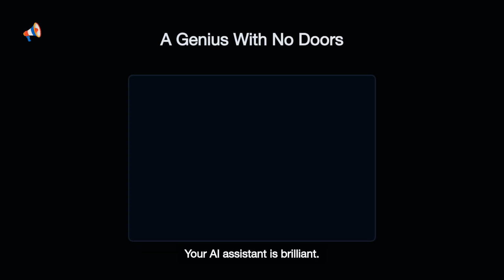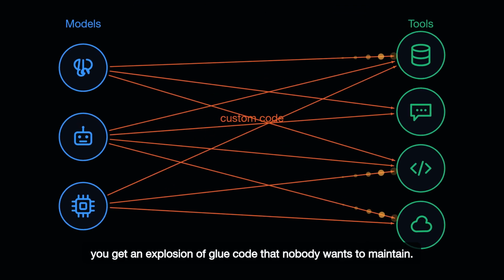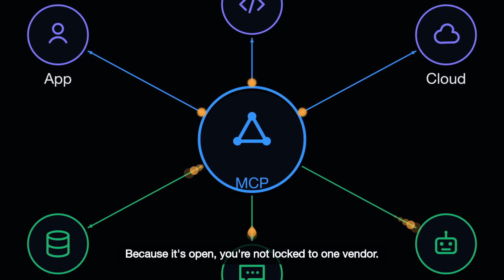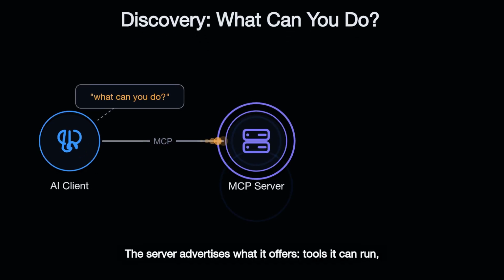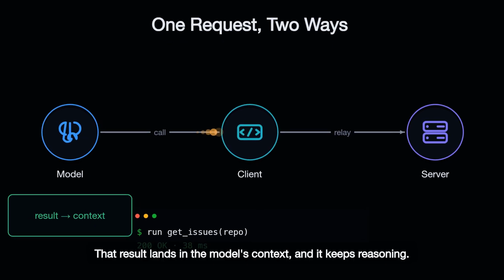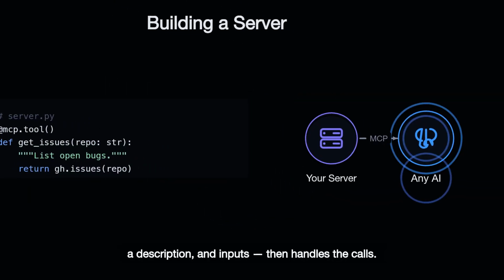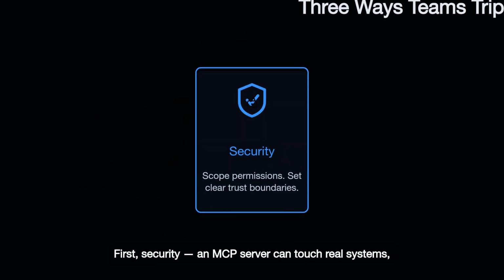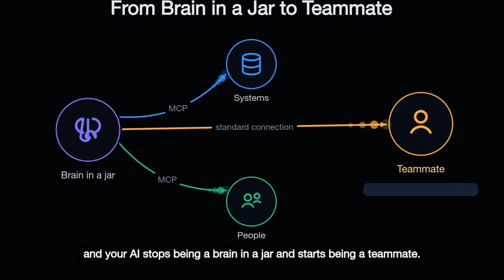MCP Explained: USB-C for Your AI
Your AI assistant can write code and reason through anything — but ask it what's on your calendar and it hits a wall. It's a genius locked in a room with no doors. This video hands it the keys.

You'll learn what the Model Context Protocol (MCP) actually is: an open standard released by Anthropic in late 2024, now backed across the industry. We break down the three players (host, client, server), what travels across the wire (tools, resources, prompts), and how a single two-way request really works — using the USB-C analogy that makes it all click.

Then we get practical: a real GitHub-to-Slack example, how simple it is to build a server with the Python or TypeScript SDKs, where MCP is already spreading, and the three mistakes teams make — weak security, over-stuffed servers, and missing error handling. The one takeaway: MCP isn't another AI model, it's the plumbing that connects the models you have to the world they need to reach.

Chapters:
0:00 Intro
0:14 The Problem
0:36 Usbc Analogy
0:59 What Is Mcp
1:19 Three Players
1:43 Discovery
2:05 Invocation Flow
2:28 Practical Example
2:49 Building A Server
3:11 Applications
3:32 Common Mistakes
3:58 Key Takeaway
4:13 Outro